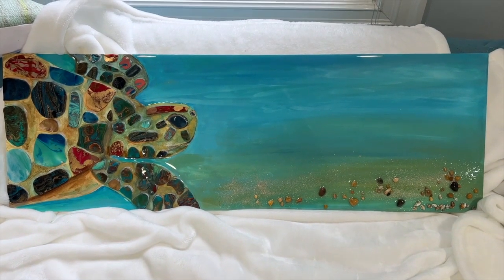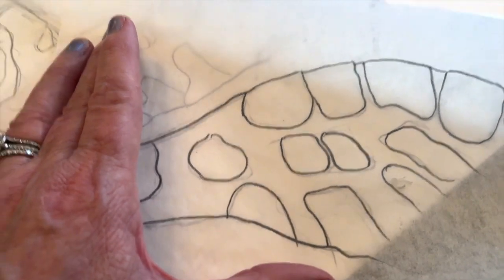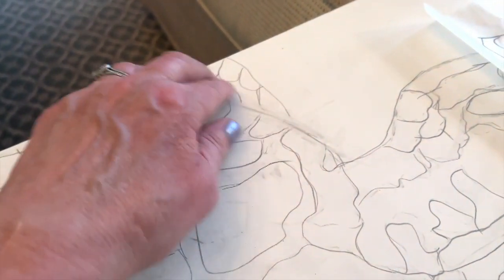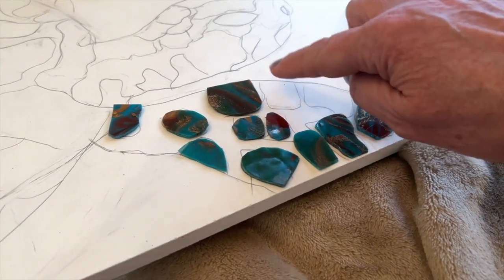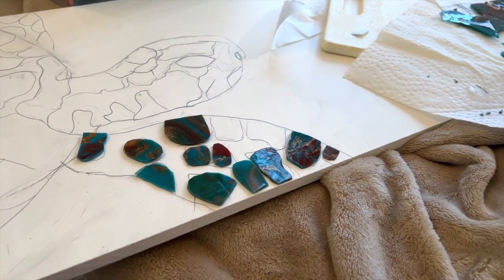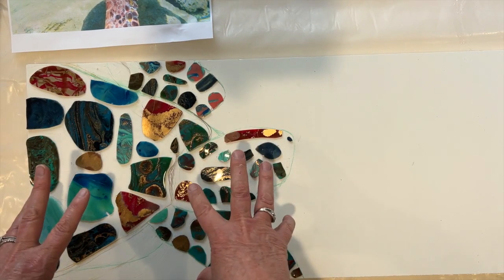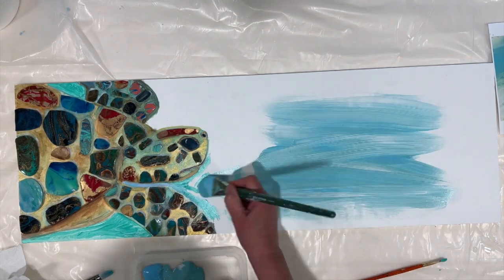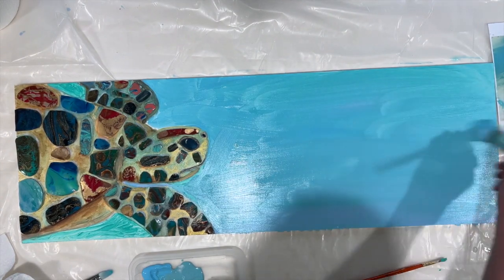(156) Multi Media Turtle Mosaic Painting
I thought I would use my resin run-offs to create this LARGE TURTLE MULTI-MEDIA COLLAGE.  I would love you to leave a comment or ask me questions below … and if you like my channel, please don’t forget to hit SUBSCRIBE and click the bell for ALL to get notified of all my future videos.

Materials Used:
12” x 36” Wood Board
Resin Run-Offs
Kuretake Watercolors
Acrylics
Artist Loft: Light Blue, Aqua, Powder Blue
Arteza: Sea Green, Phthalo Blue
E6000 Glue
Sand, Pebbles, Shells, Liquid Fusion Resin

My recommendations:

MY WISH LIST